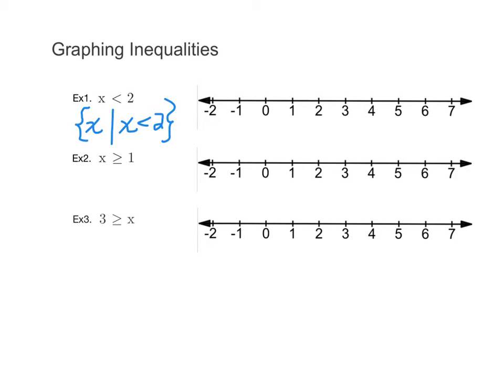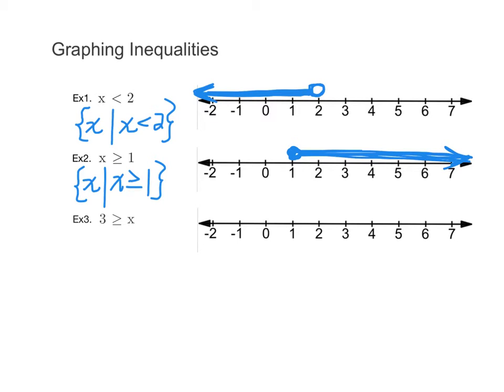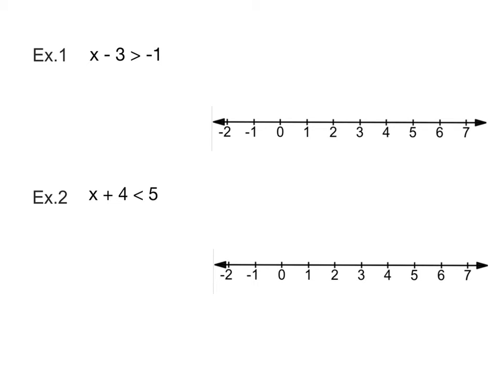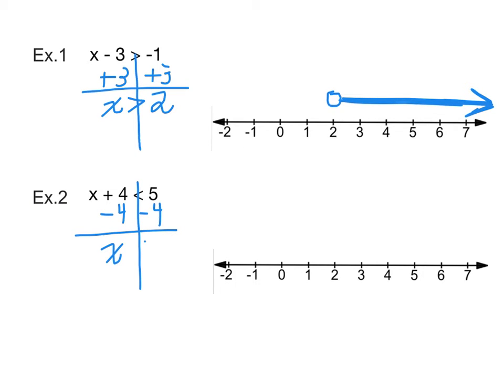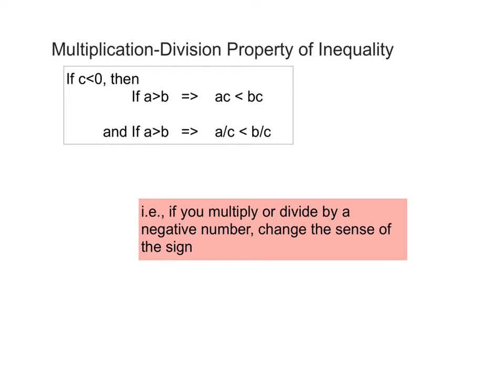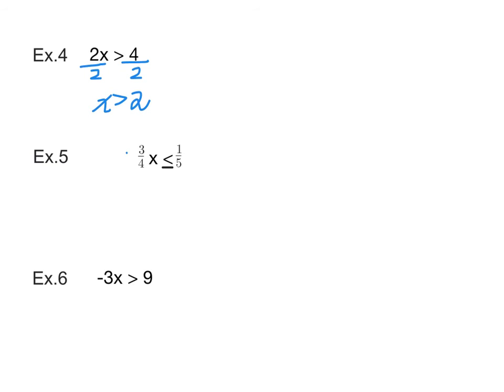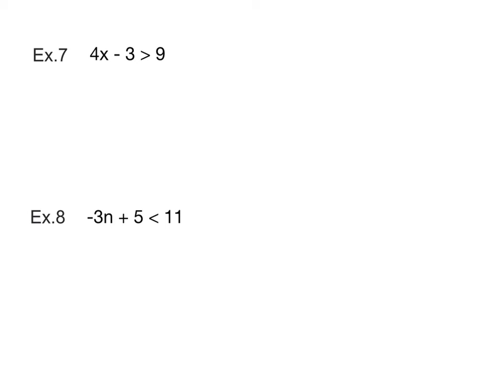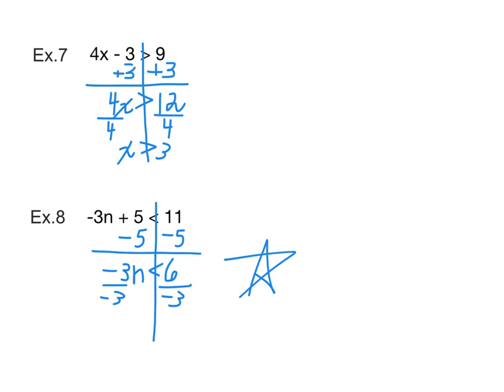Math 4 - Sec 3.5 Inequalities